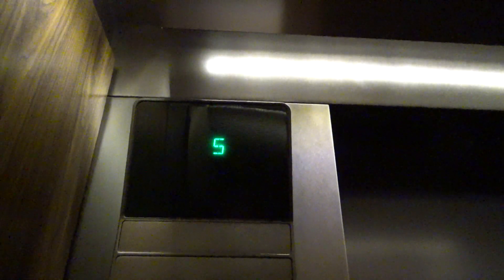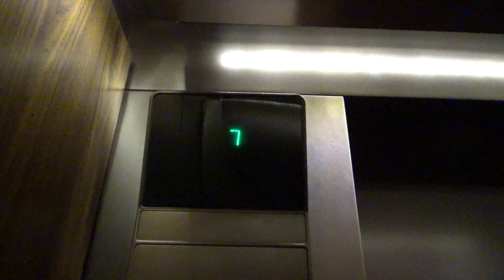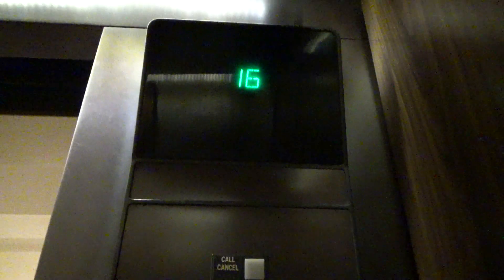TBM Otis Elevonic 401/411 Elevators (Main Bank) at Renaissance by Marriott, Washington, D.C.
Recorded: 12/7/2019

These are the famous elevators at the Renaissance in Mount Vernon Square!  This is the main bank of 4 cars at the front of the hotel.  There is question as to whether these are Elevonic 401s or 411s.  They were installed in 1989, when both models existed.  A lot of people think these are 401s, and evidence to support this is that the service elevators, the meeting room/parking elevators, and the parking elevators (on the outside) are definitely 401s.  However, this bank and the second bank of guest room elevators run and act a lot like 411s.  These also have the regular Series 1 fixtures but with older Series 1 chimes.  It is more likely that these are 401s, but it is possible that they are 411s.  As of 2020, these are in the process of being modernized.  The second bank is already finished, and they are starting the first car in this bank.

Elevator Facts

Brand: Otis
Model: Elevonic 401/411
Hoist: Traction
Fixtures: Series 1
Type: Passenger
Capacity: 3000 lbs
Speed: 350 FPM
Installed: 1989

End Screen Music: Lights by Ikson